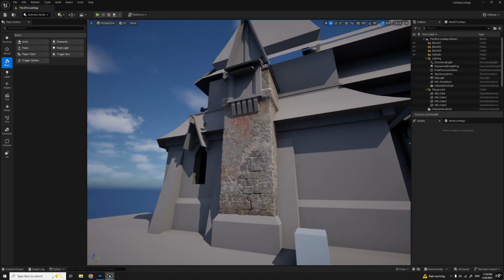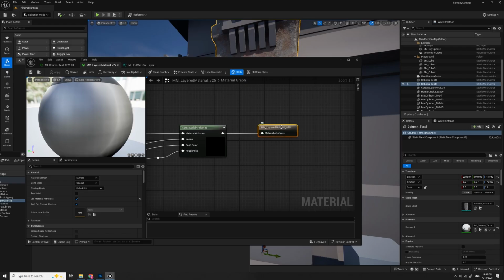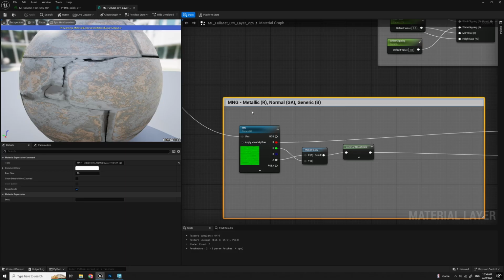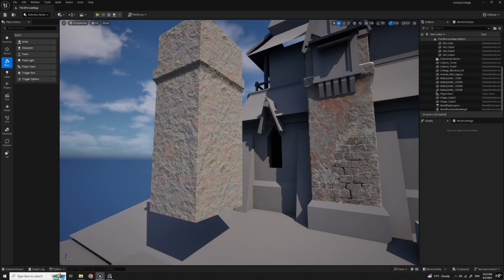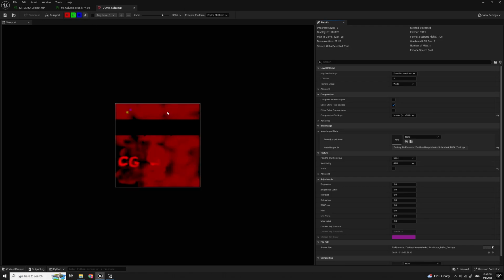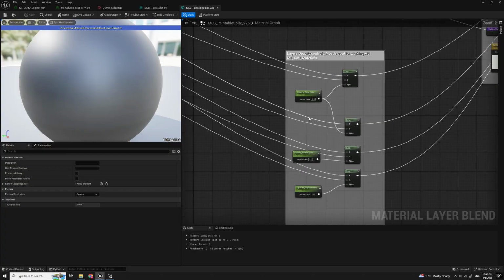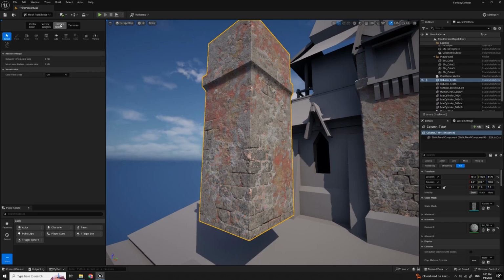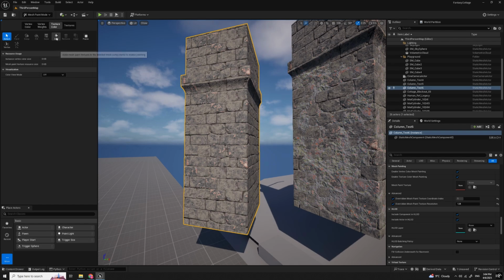5: Layered Material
In this video we'll observe Layered Material system in Unreal Engine 5, I'll show my own approach to it and making shader for architecture for games overall. We'll go over height blending technique and how to use Curves in Unreal Engine 5 for coloring our meshes. We'll elaborately discuss two available Mask driven methods of blending, touching base of technical art in relation to our current cause.

Timecodes:
0:00 Intro
04:30 Our Values
05:37 Layered Material System
13:01 Mesh Preparation
19:12 Full Material Layer Graph
23:34 Curves
30:56 Second Layer
37:04 Mask Painting
44:27 Material Layer Blend Graph
55:27 Third Layer
1:00:25 Fourth Layer
1:02:34 Soft Material Layer Graph
1:03:34 Virtual Splat Mask